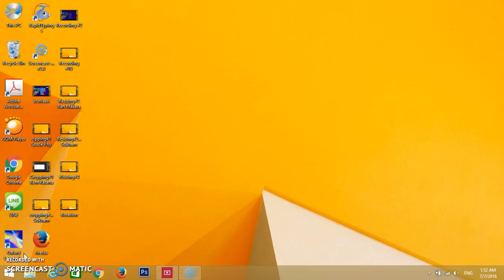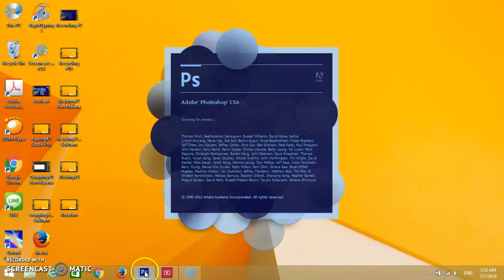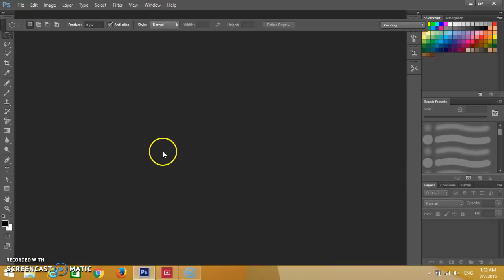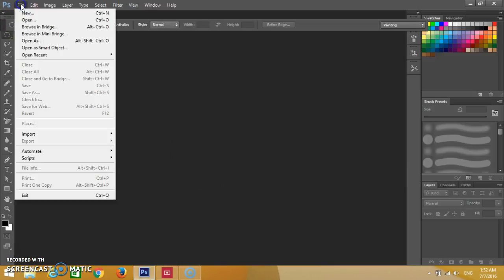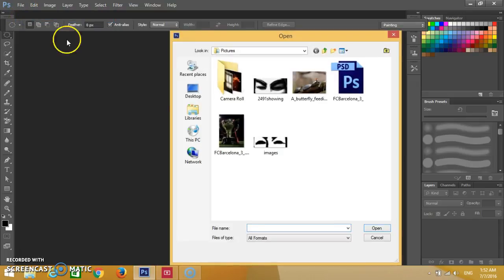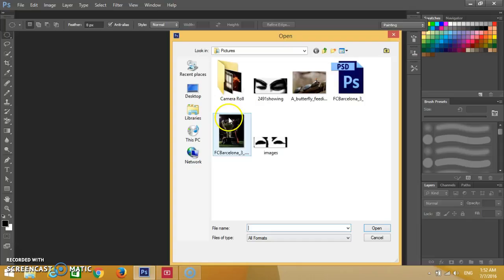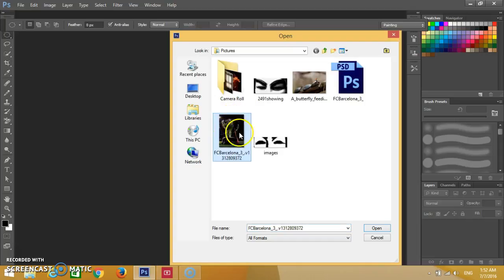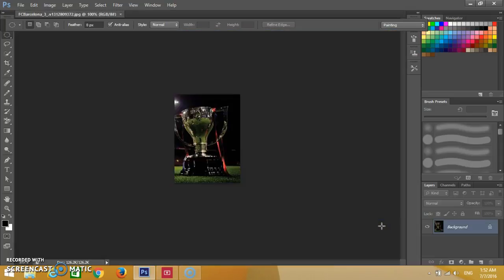cropping#1 Ol Reaksa